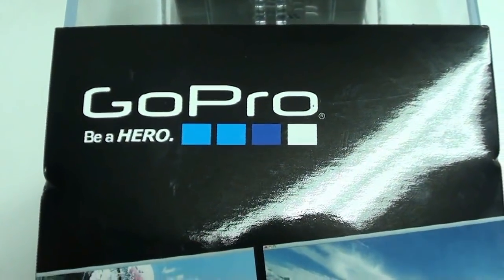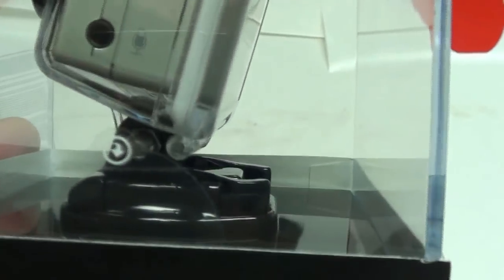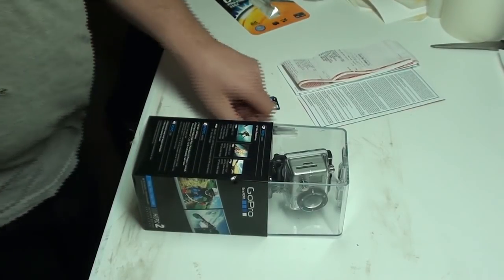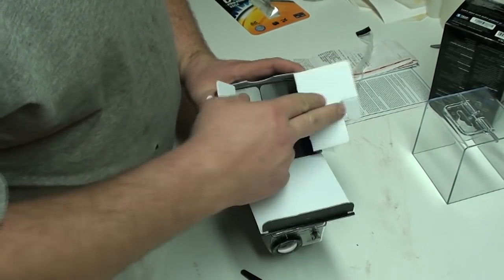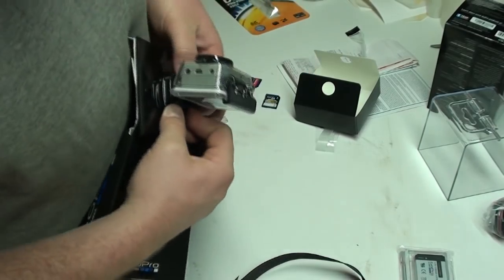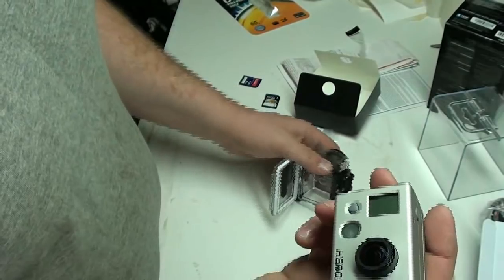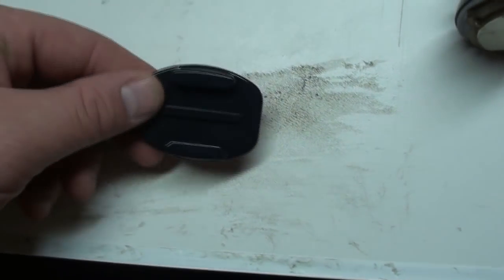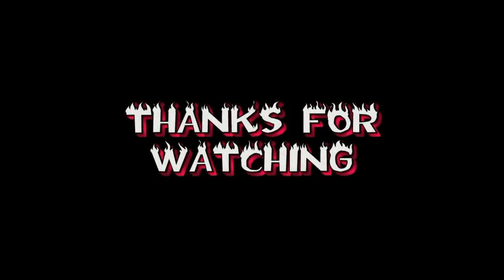new gopro to mess around with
i wanted something to get right into the action and not have to worry about it to much  so i got a go pro